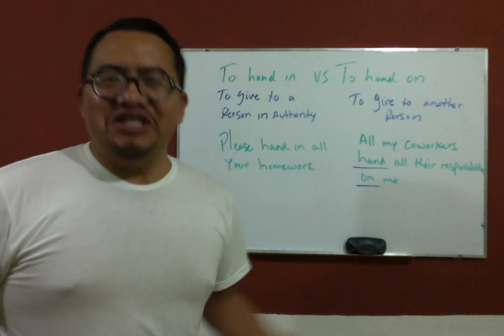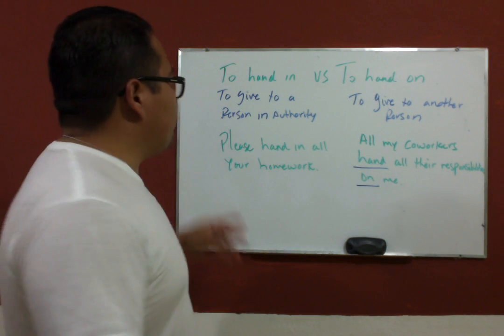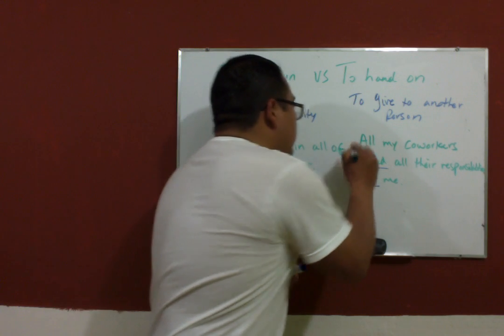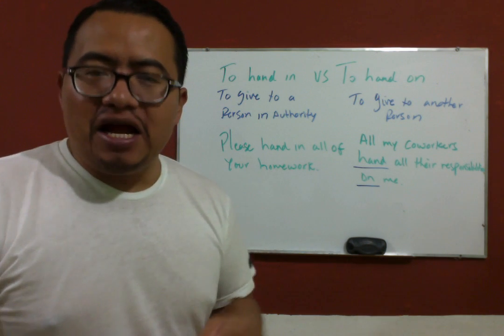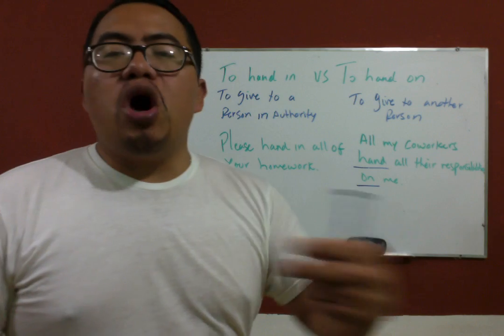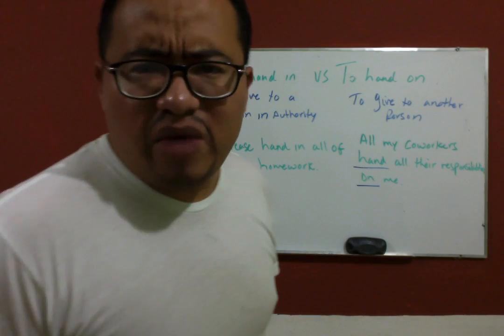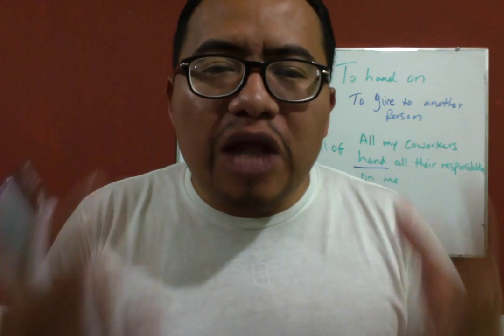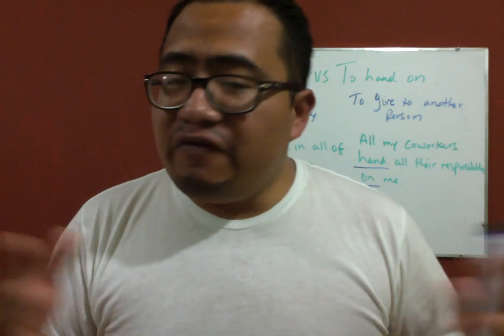To hand in vs to hand on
Esperar un milagro es como esperar que el papa resuelva los problemas de México. Sino tomas acción masiva. Sino tomas responsabilidad, no te quejes. El éxito o el fracaso lo determinas tú.
MEJOR APRENDE A dominar el idioma inglés.

En PE tenemos maestros Americanos y Mexicanos expertos en el idioma inglés.

Lindavista, Ciudad de México
Cursos individuales y grupales hasta la comodidad de tu casa u oficina.
Checkup sin costo alguno
Info: 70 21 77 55

1. cursos de ingles gratis completo
2.cursos de ingles gratis completo